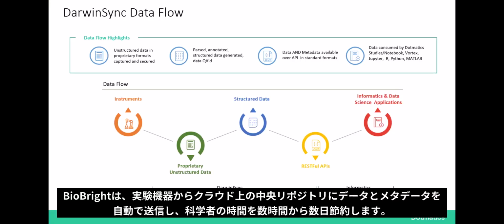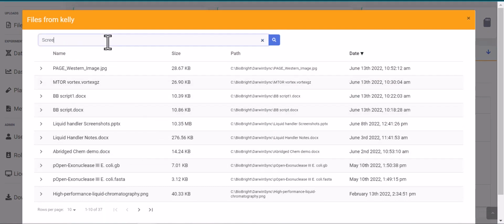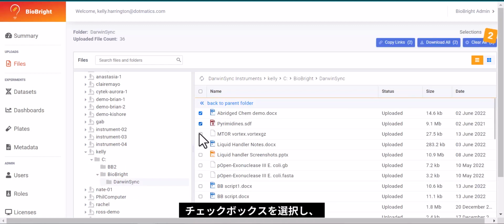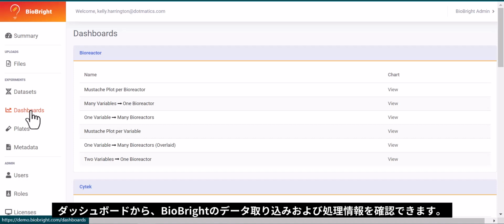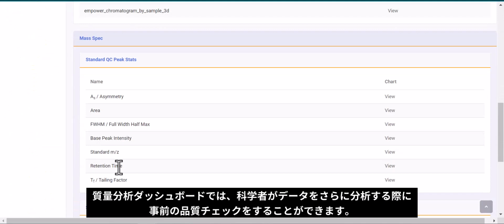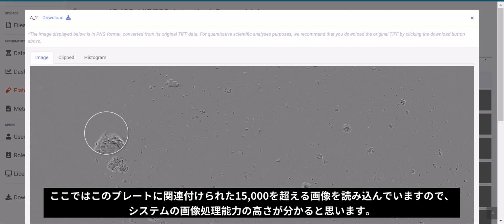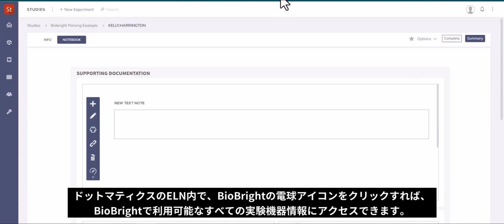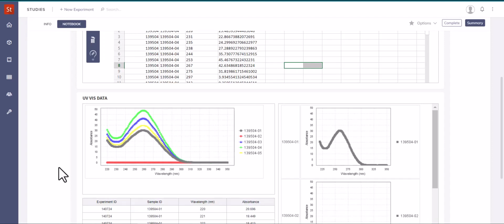実験機器データ自動収集プラットフォームBioBrightのご紹介（日本語字幕）